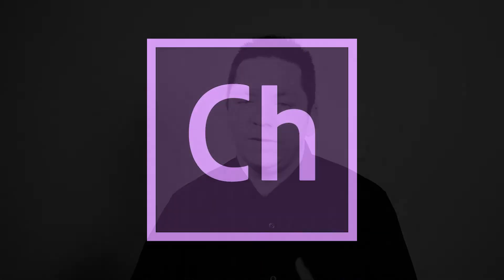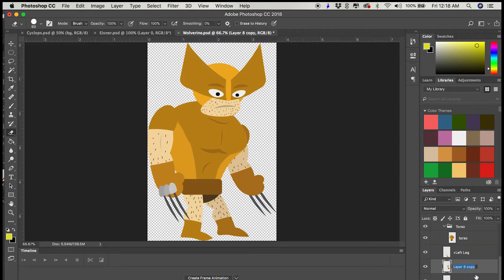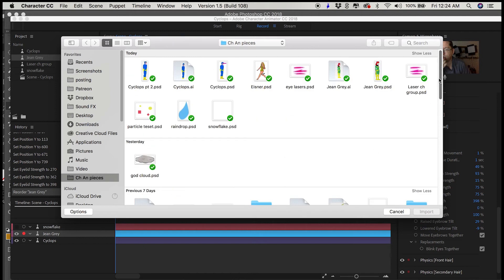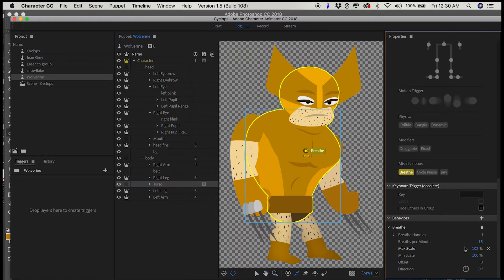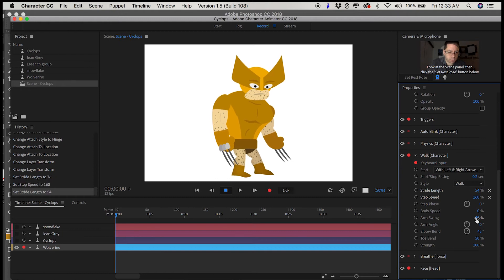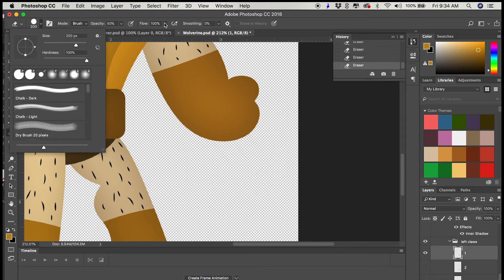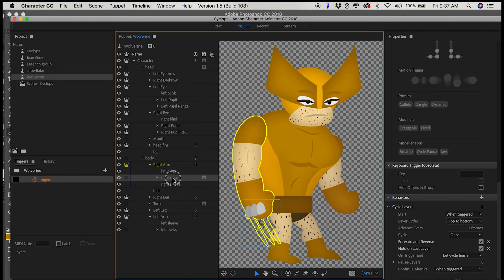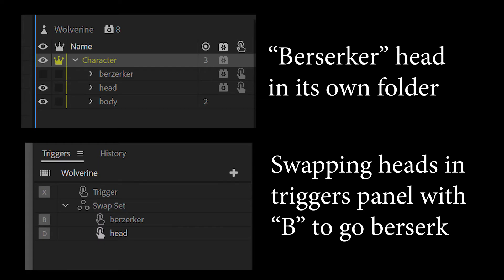Rigging Superheroes In Adobe Character Animator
Check out how to create superpowered motion capture puppets in Adobe Character Animator!  I designed Wolverine in Adobe Illustrator, used Photoshop to get him ready for Character Animator, and was able to make a singing berserker with Adobe Character Animator's motion capture and lip sync capabilities!